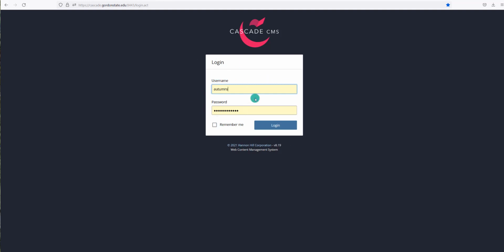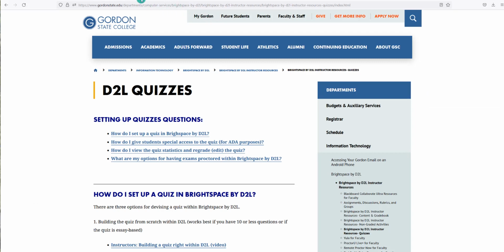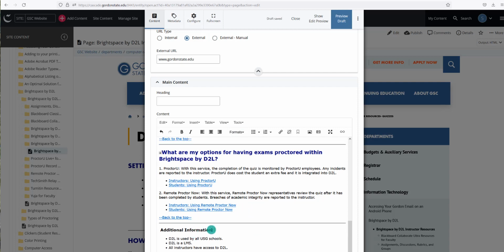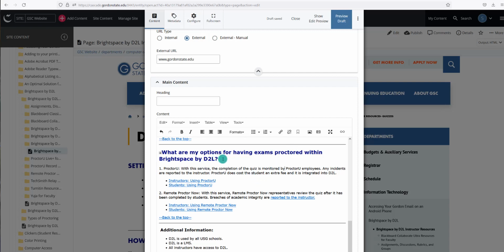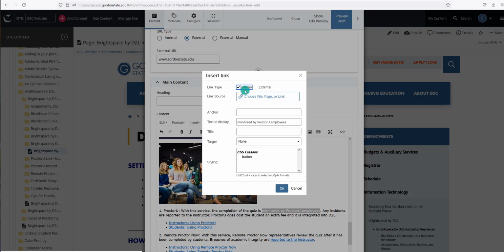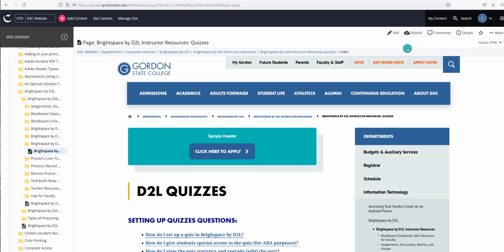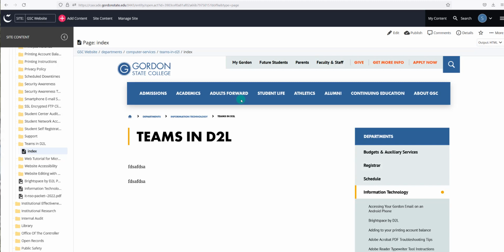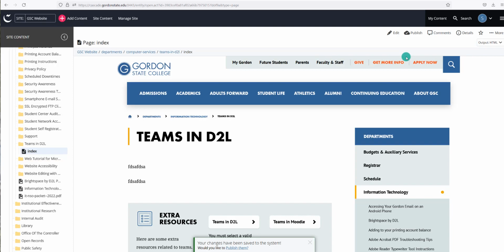Editing websites with Cascade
This video will review how to edit the Gordon State website using Cascade.